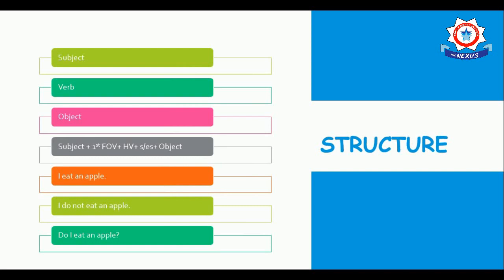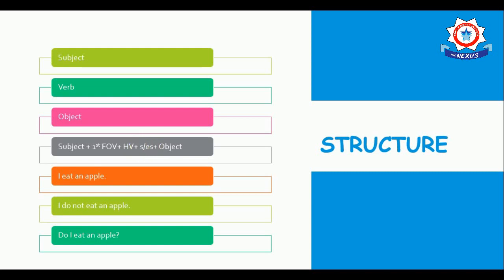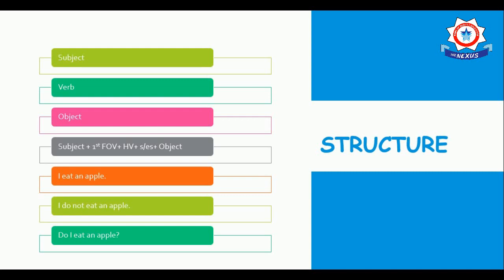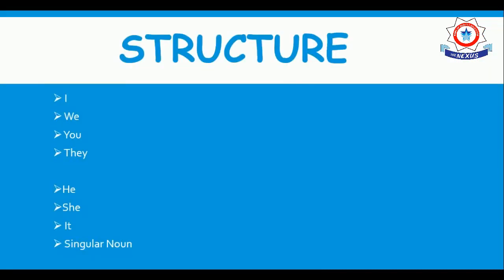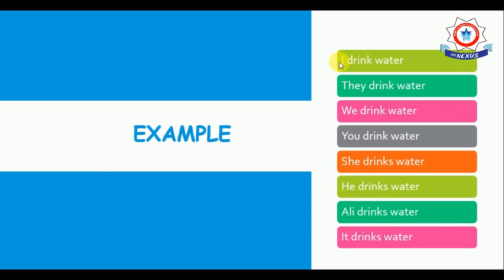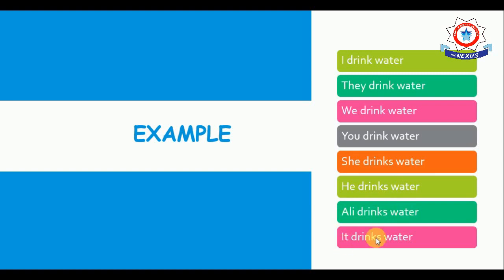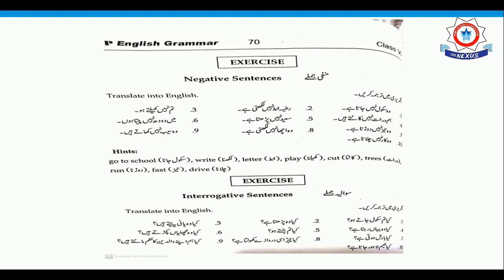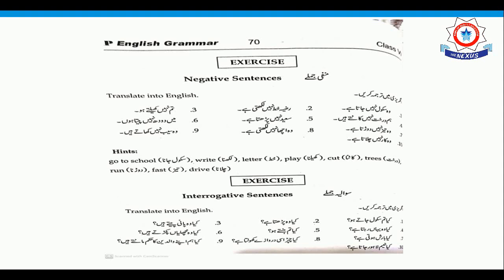Class 6 English Lec 5 Present Indefinite Tense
Class 06
English

By: Miss Fatima Ayaz
The Nexus Education System Bahawalpur